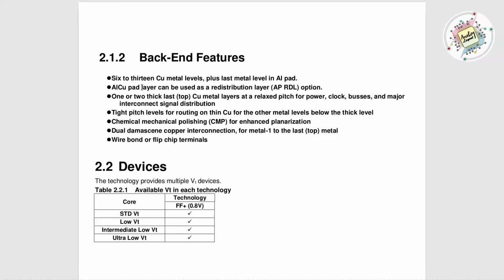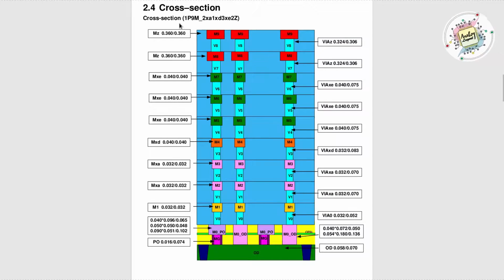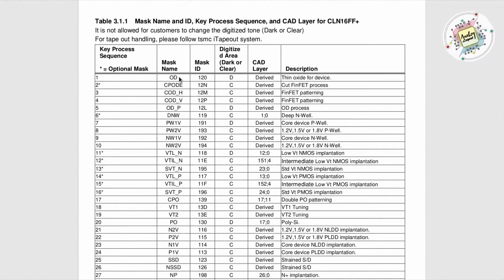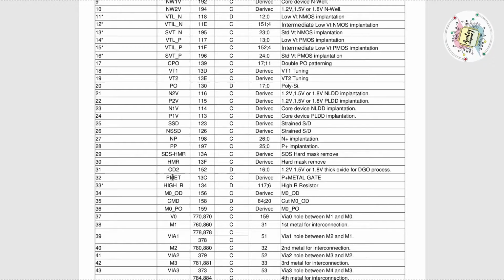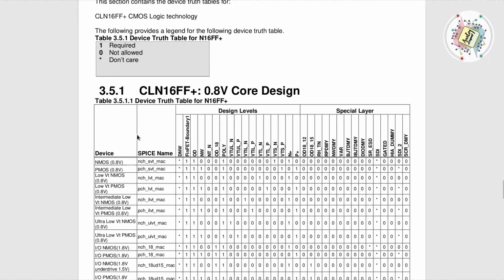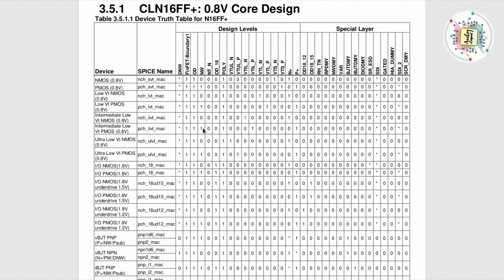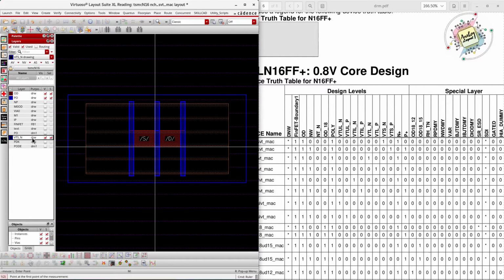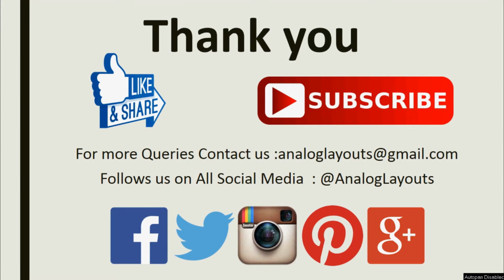FinFet DRM, Design Process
This video contain FinFet DRM, Design Process in English, for basic Electronics & VLSI engineers.as per my knowledge i shared the details in English.
This channel shares Rare and useful Information about Analog & Digital Layout and Design,and also everything from Basic to complete top Level Layout and Design information in industry level Standards.
Our main vision is to educate peoples to know more about unknown information which they should know in Analog & Digital Layout and Design.